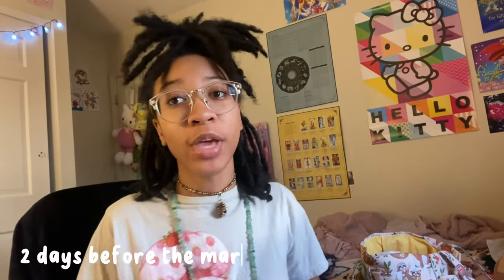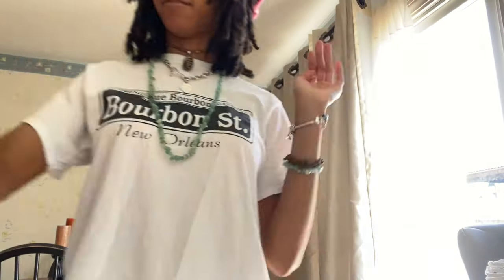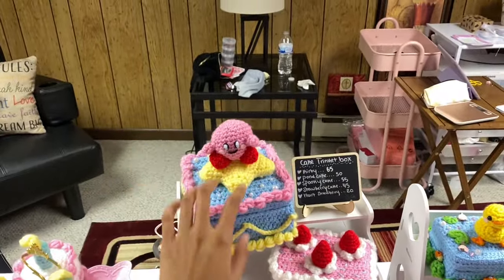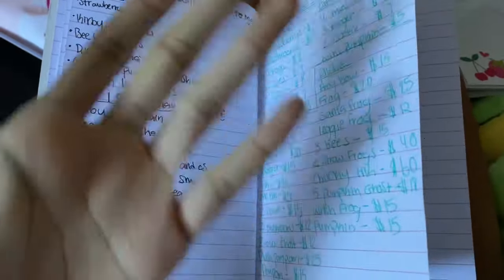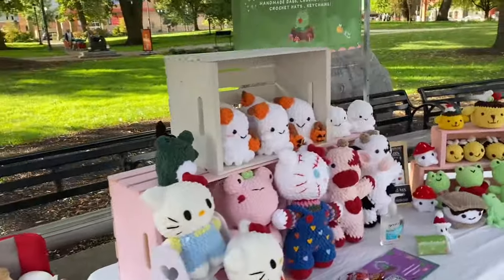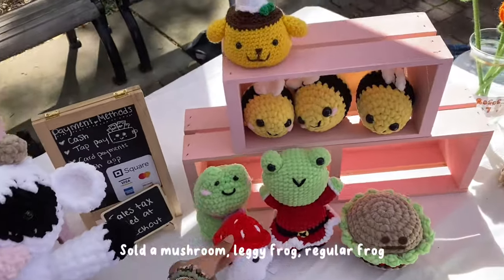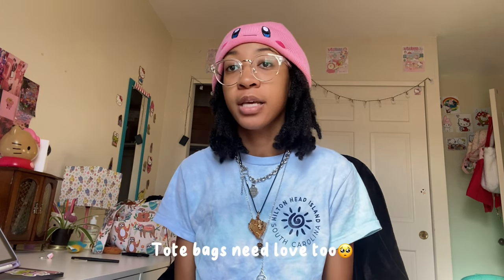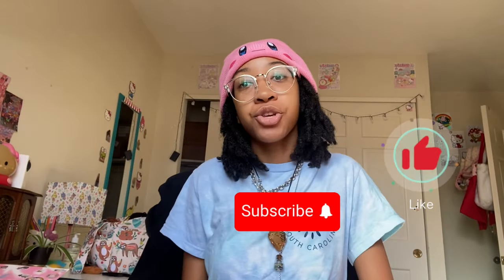♡︎ Crochet Market Vlog ♡︎ - Market prep, My inventory, What sold, How much I made !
Hi! I’m Daisha, I’m 18 years old and I run my small business Dolly Daisha. I make tote bags, Crochet Plushies , hats, and cute accessories! More coming soon! I love to craft and use my imagination to the fullest! I also play video games and like to read and collect Sanrio products, and I also love animals! I have a Cat named Peppa and a hamster named Nikklaus !

Leave feedback in the comments on some things I can improve with my videos ! Am I talking too low? etc

I record this video with my iphone 11, I will invest in a camera soon.

Etsy shop (My patterns ) : Dolly daisha